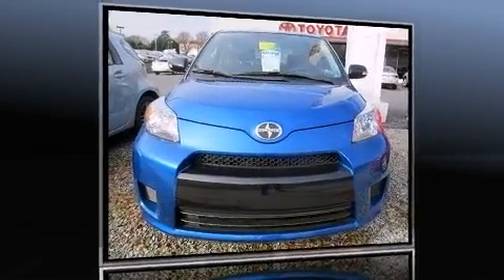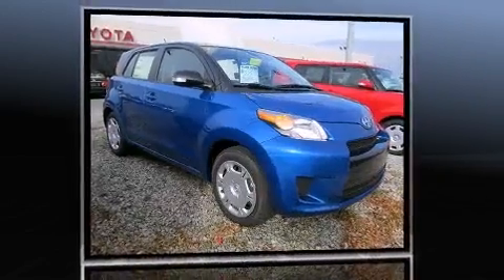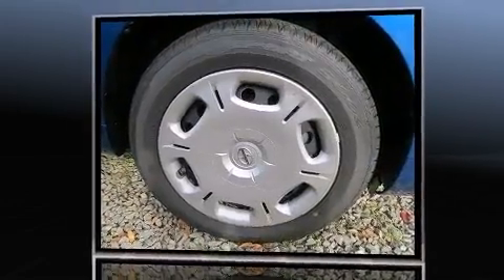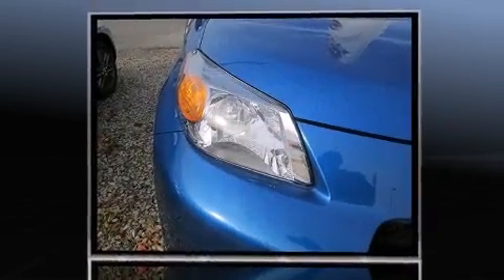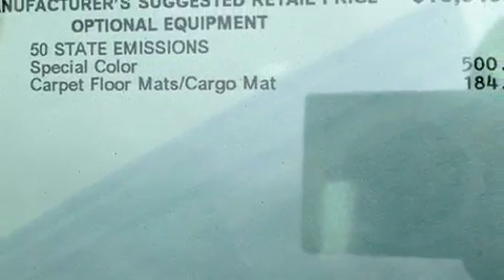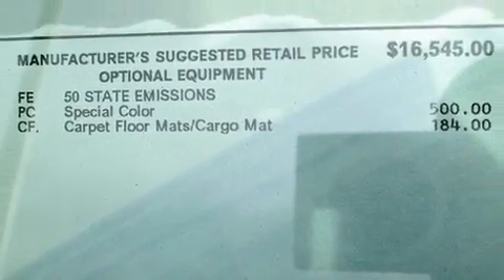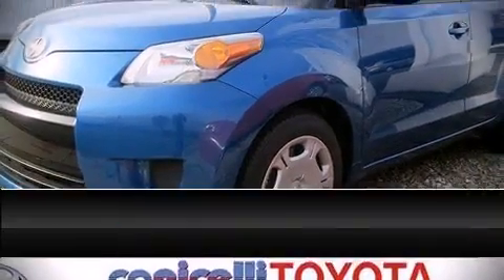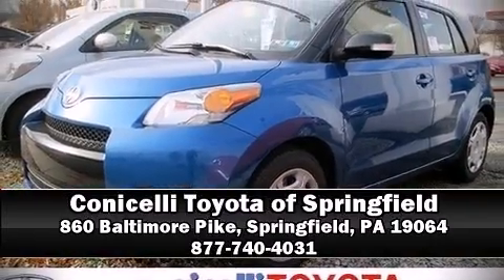2013 Scion xD Base in Springfield, PA 19064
Discerning drivers will appreciate the 2013 Scion xD. This 4 door, 5 passenger hatchback stands out among competitors in its class! Smooth gearshifts are achieved thanks to the 1.8 liter 4 cylinder engine, providing a spirited, yet composed ride and drive. Comfort and convenience were prioritized within, evidenced by amenities such as: a rear window wiper, a tachometer, air conditioning, power windows, remote keyless entry, cruise control, and 1-touch window functionality. Storage solutions are integrated throughout the interior, demonstrating thoughtful attention to detail. Passengers are protected by various safety and security features, including: dual front impact airbags, front SIDE impact airbags, traction control, brake assist, anti-whiplash front head restraints, a panic alarm, and ABS brakes. With electronic stability control supplementing mechanical systems, you'll maintain precise command of the roadway. We have a skilled and knowledgeable sales staff with many years of experience satisfying our customers needs. We'd be happy to answer any questions that you may have.